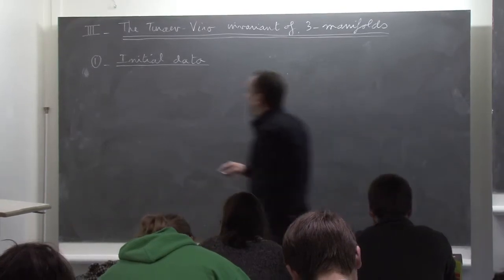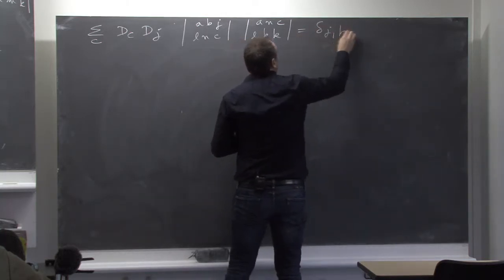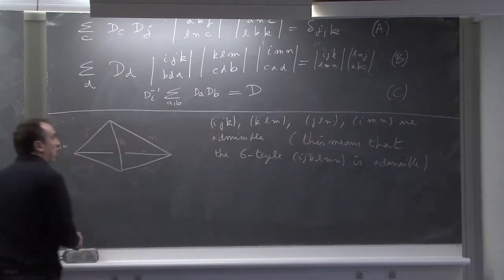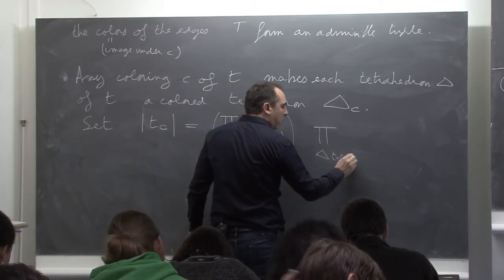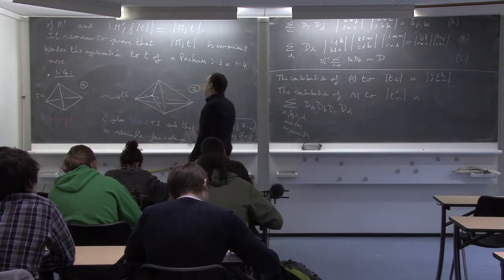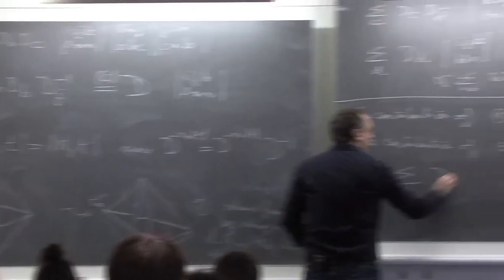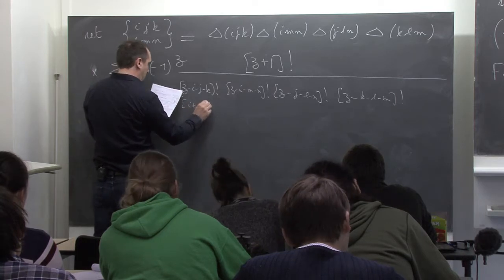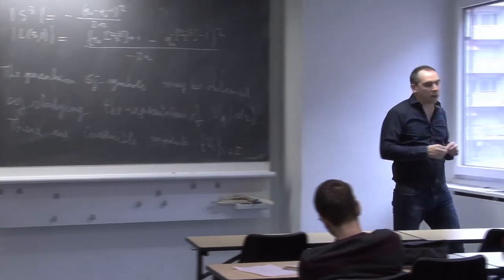NCCR SwissMAP - Introduction to quantum topology 1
Introduction to quantum topology  by Virelizier A./Kashaev R. (16 Dec 2016)